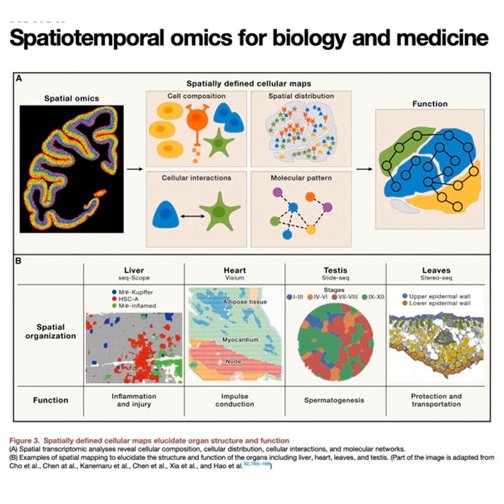031-Spatiotemporal omics for biology and medicine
This paper offers a comprehensive review of spatiotemporal omics technologies, highlighting their evolution and critical role in understanding biological processes. It begins by explaining how genomic information translates into complex biological systems and the challenges traditional methods faced in capturing cellular heterogeneity and spatial context. The review then details various spatial omics methods, categorizing them into imaging-based and sequencing-based technologies, and further discussing non-transcriptomic and multi-omics applications. Finally, it explores the biological and clinical applications of these technologies, emphasizing their utility in deciphering organ organization, developmental dynamics, evolutionary mechanisms, and disease progression, while also addressing current challenges and future directions.

References:

  •  Liu L, Chen A, Li Y, et al. Spatiotemporal omics for biology and medicine[J]. Cell, 2024, 187(17): 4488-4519.